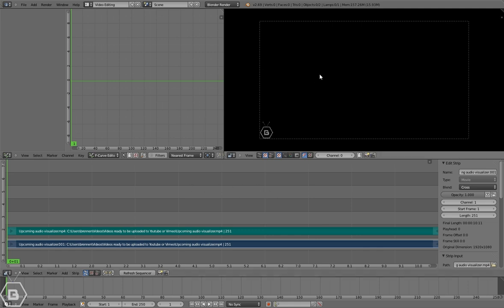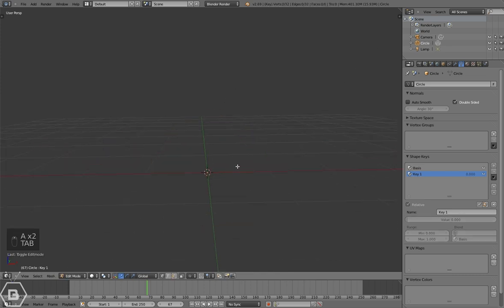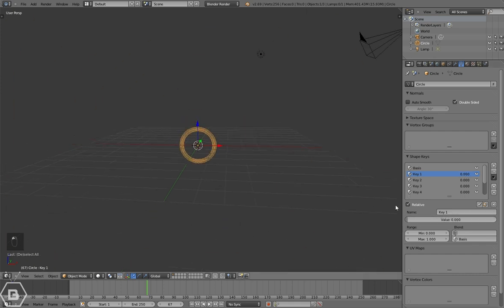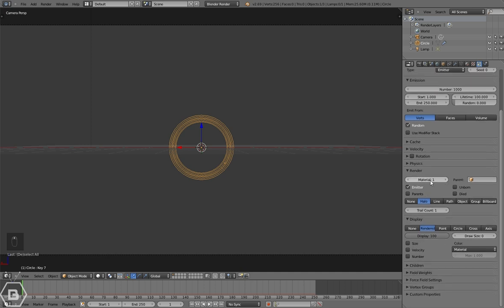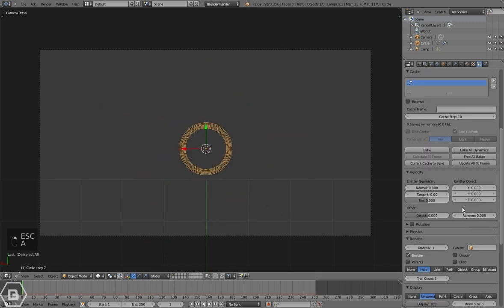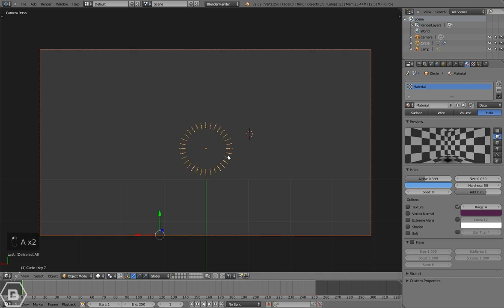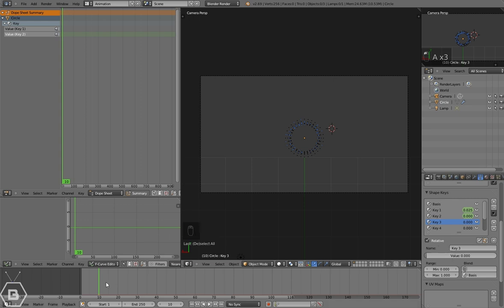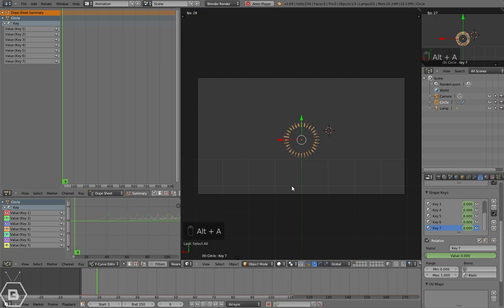Blender tutorial: How to make a ring audio visualizer in Blender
This is a tutorial I made on how to create a ring audio visualizer -which was requested by Zack Abrams.

►Brennens3d◄
♦Sound Cloud♦

►►►Get my app that's called:
 "Running Into Walls" on the Google Play store

►►►Blender Ebook:How to Make Money As A Blender Artist

►Become a Fullscreen partner!

Our Minecraft server is down if you can donate then I will be able to keep my server running. You can donate by buying one of my songs or just clicking the donate button below.

►M.A.C.R.P.

I can also make custom tracks for you and your very own Youtube channel, just let me know and I would be happy to do that for you. How it works - I make a track for you for free and you give me promotion in return - by putting my channel and my name in the description - something like this:

Track name "track name"

blah blah blah link is here.

I would rather have you do it in your own way though -but still giving me credit of course and promotion!